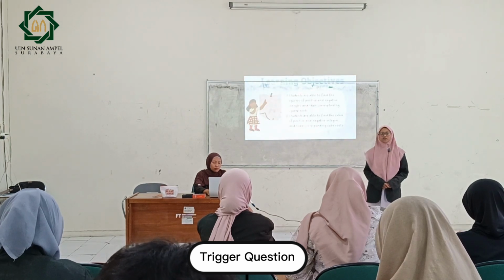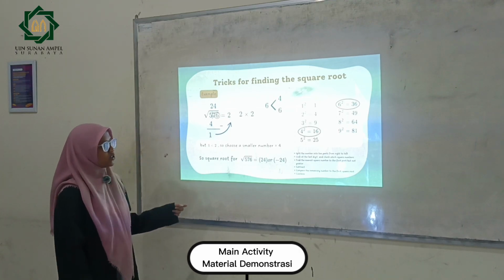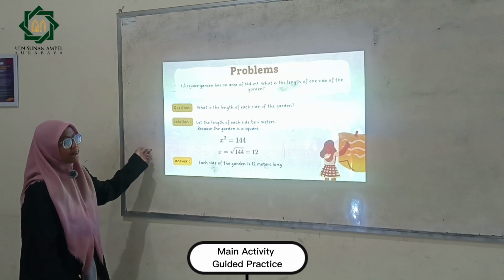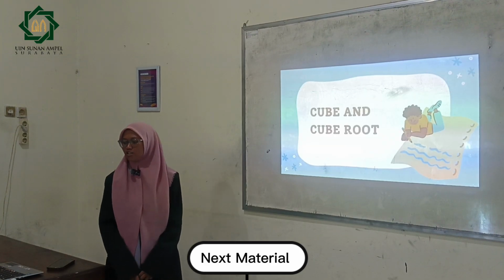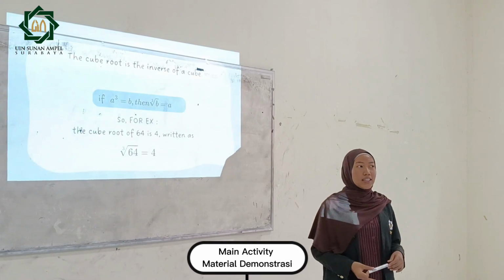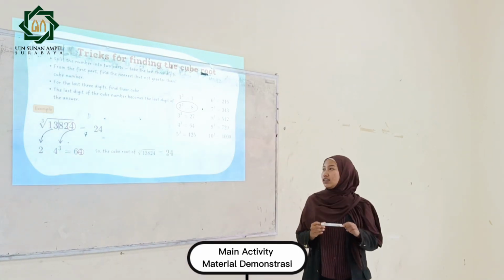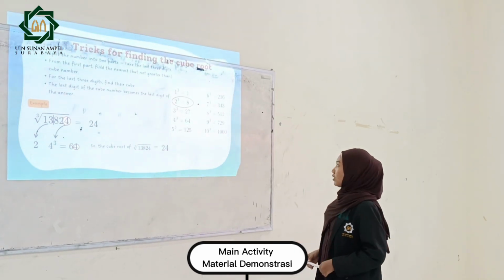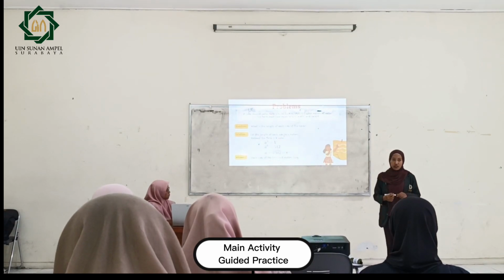Team Teaching Practice "INTEGERS" Grade 8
Team Teaching " INTEGERS" Grade 8
to fulfill the task of Teaching Mathematics in English"

Presented by :
1. Neyla Fajriatul Masrukhah (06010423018)
2. Nurul Izza Afkarina Haris (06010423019)